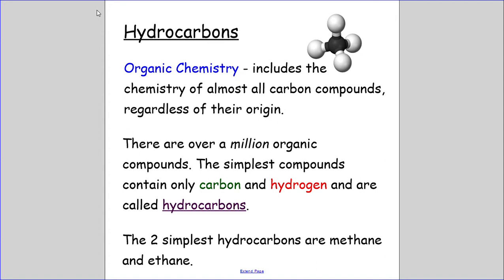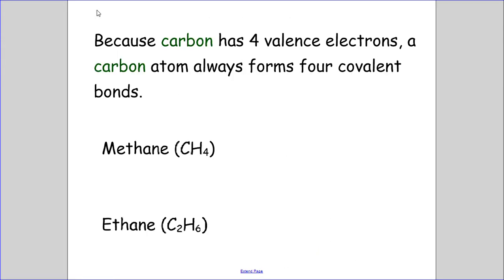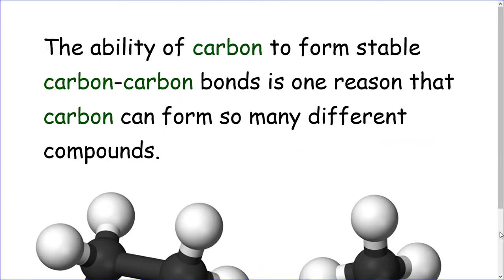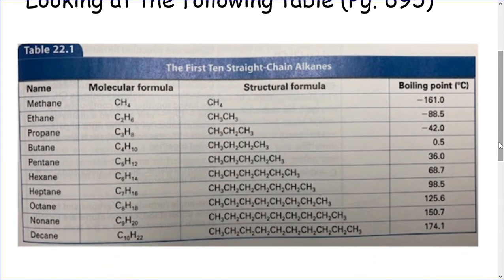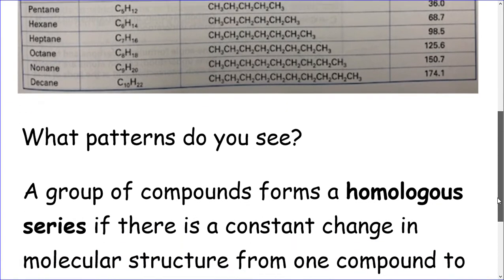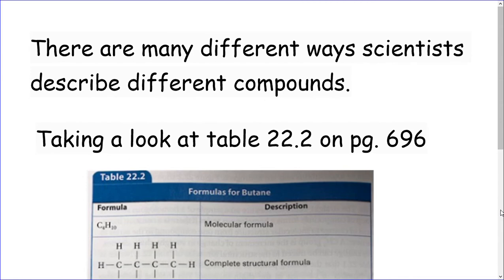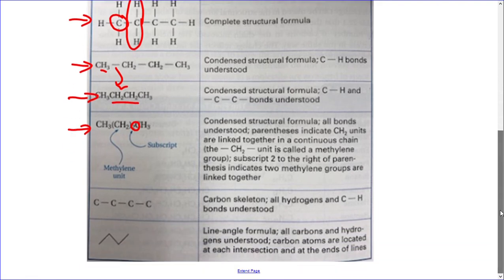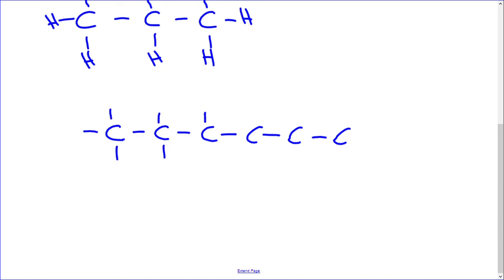Chemistry 122 - Hydrocarbons (Part 1)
Introduction to Organic Chemistry. Intended for high school chemistry 122 classes.